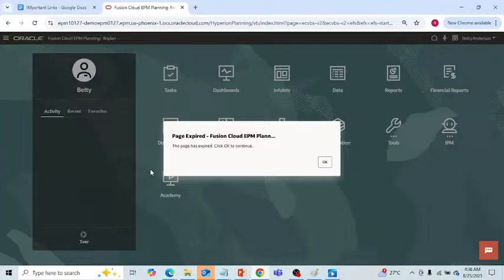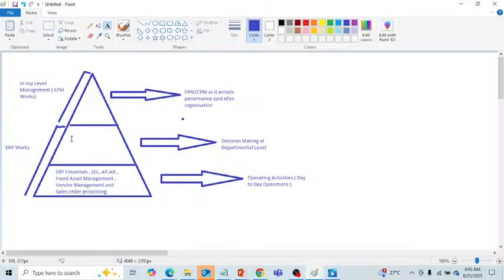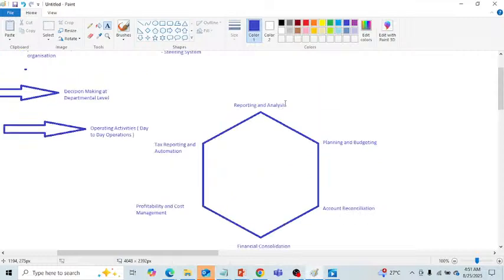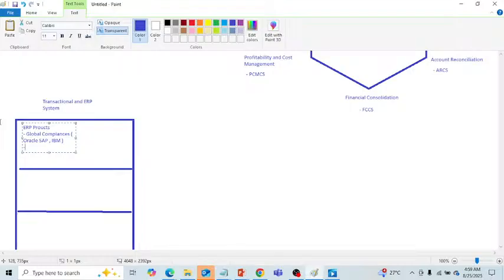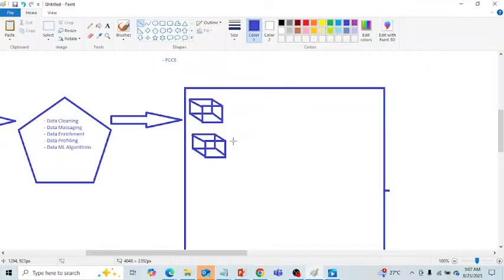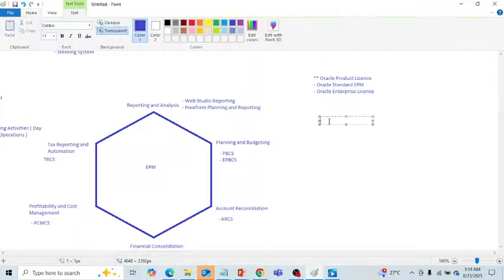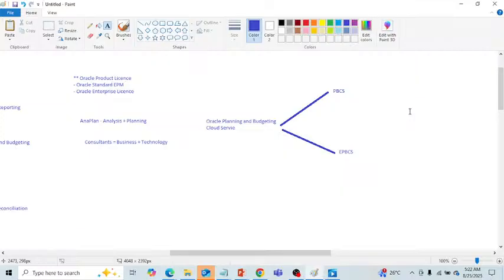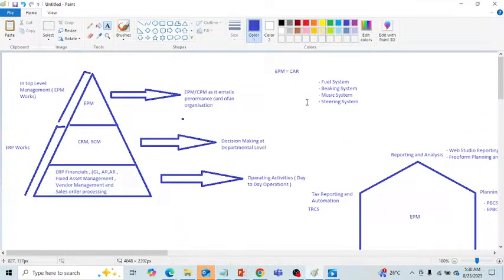LIVE Webinar: Core Planning & Data Management (DM) in Oracle EPM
Join us for an exclusive session on Core Planning & Data Management (DM) in Oracle EPM. This webinar will walk you through key concepts, integration techniques, and best practices for effective planning and smooth data management across Oracle EPM Cloud.

💡 What You’ll Learn:

Core Planning concepts in Oracle EPM

Role of Data Management (DM) in Planning & Reporting

Data integration techniques

Best practices & real-time use cases

👉 Perfect for Finance, Planning, and Oracle EPM professionals aiming to streamline their planning and reconciliation process.